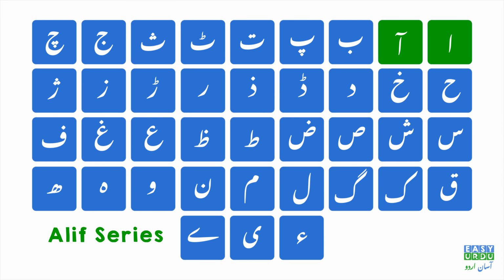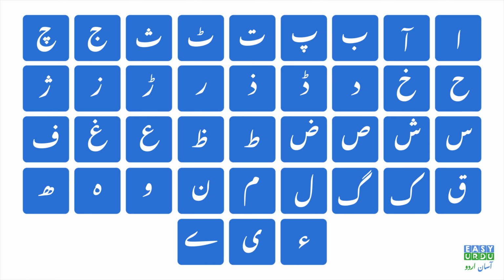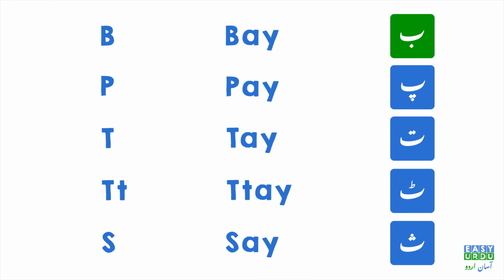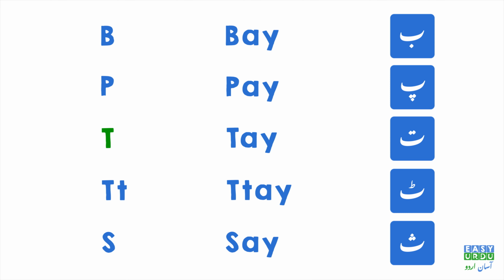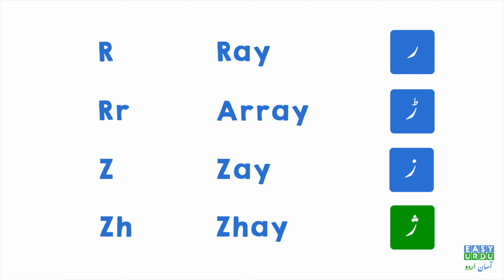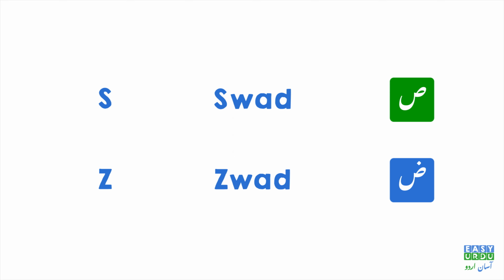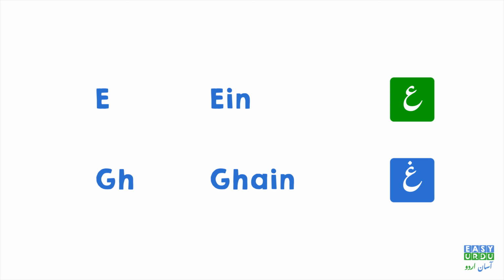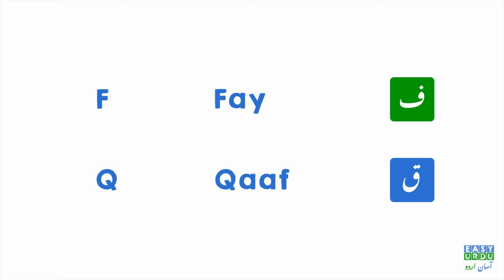Learn Urdu! Start Here With The Full Urdu Alphabet, Divided Into Series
Welcome! Interested in learning Pakistan’s National language from a Native speaker, but unsure of where to start? Easy Urdu provides full, and easy-to-follow lessons for FREE!

This video provides a more in-depth, slower-paced look at the Urdu Alphabet. Link to Dental & Retroflex Sounds vid

So whether you are just starting out yourself, or want a safe channel as part of your kid’s homeschooling, subscribe and hit the bell icon to start learning to speak, read, and write Urdu, today!